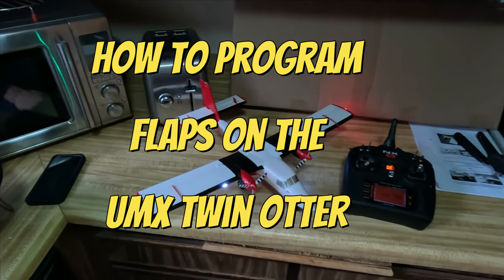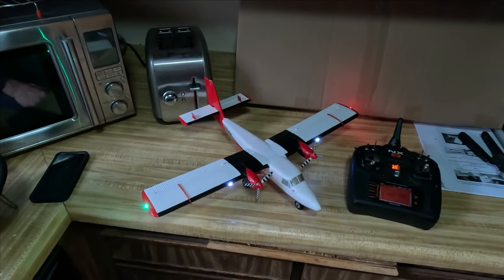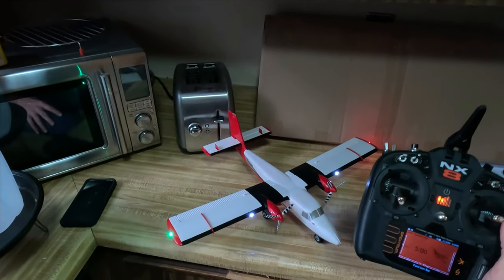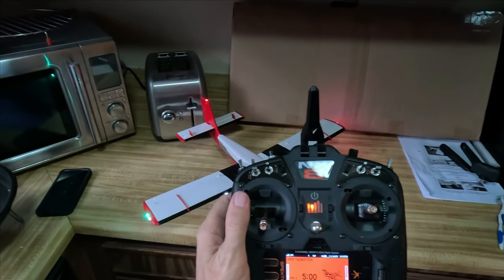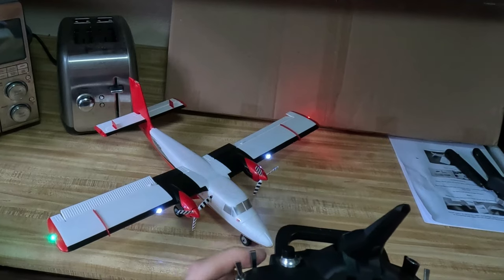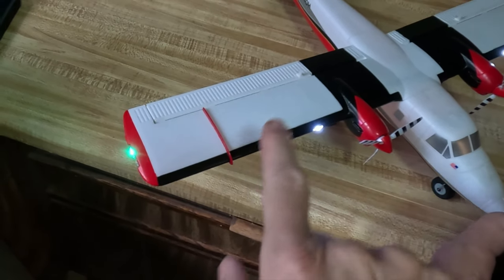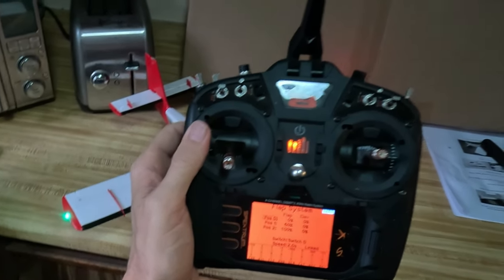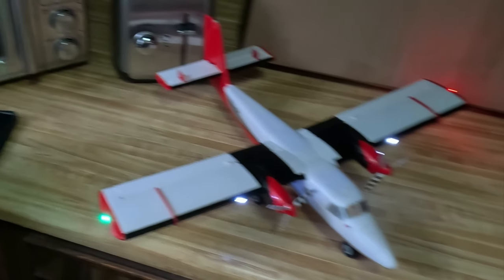How to program Flaps (flaperons) on the umx Twin Otter